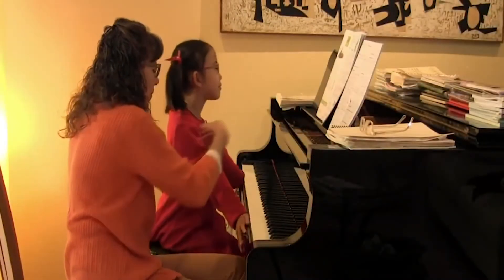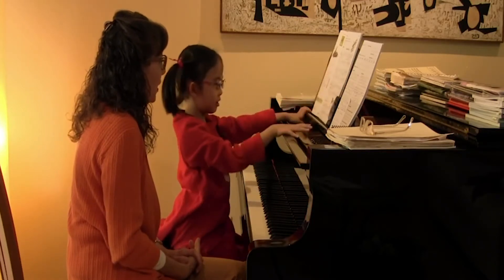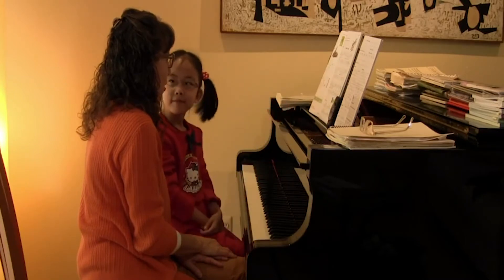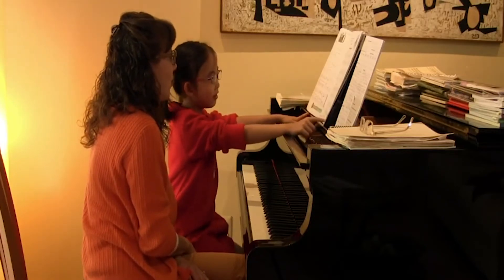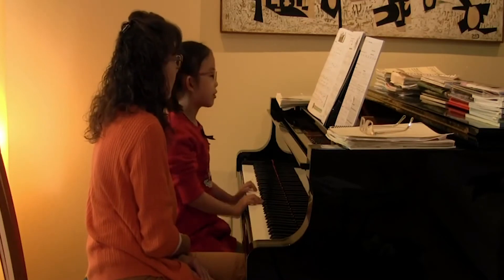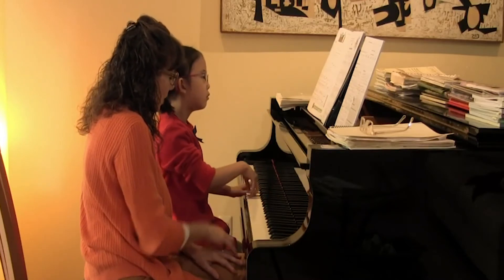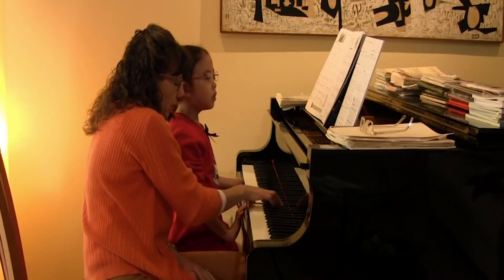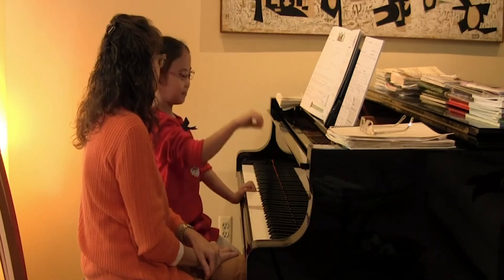Fluffy Bunny Rabbits, Cuckoo Crazy, To the Zoo, Floating Balloons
Grade 1A, 2nd edition SATP, Lesson and Technique book